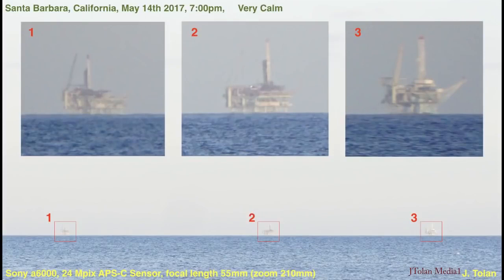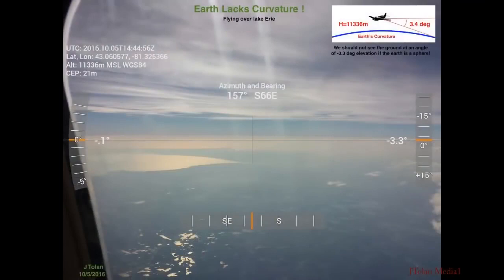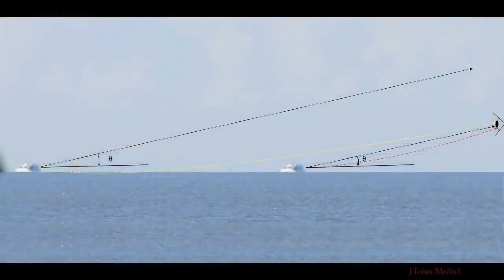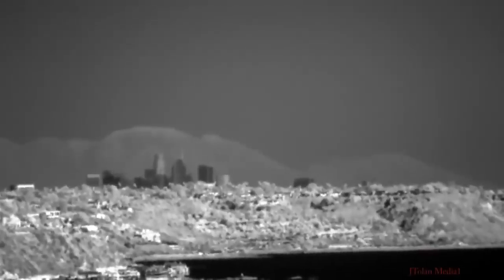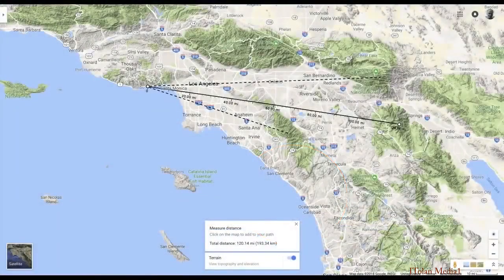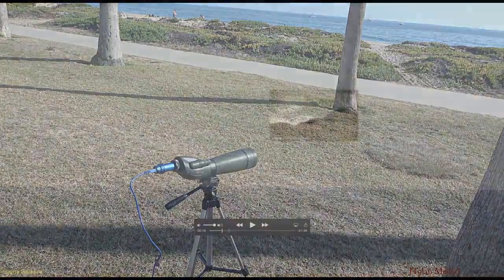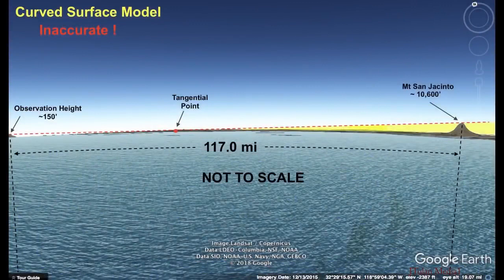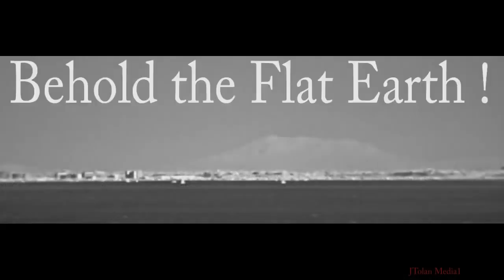FLAT EARTH 🌍 .. - INFRARED TEST from 100 MILES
The Flat Earth Debate CONTINUES!

[000029]